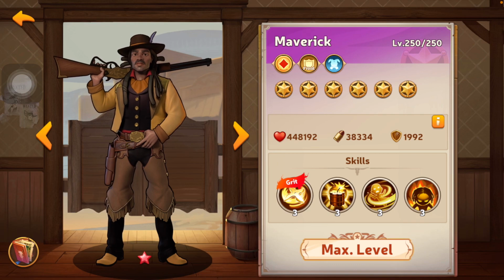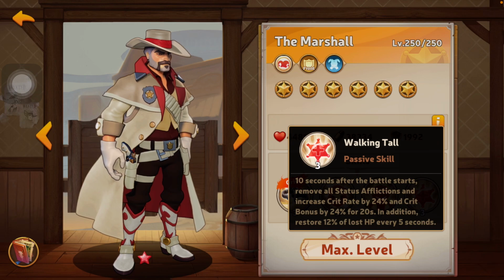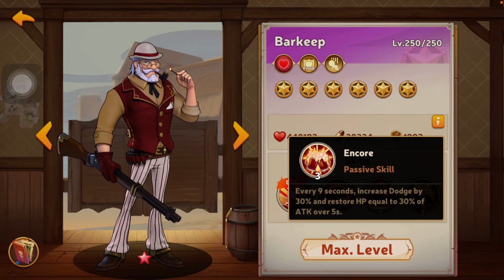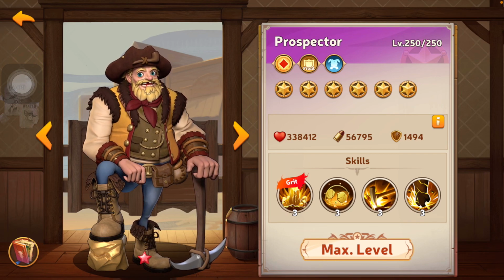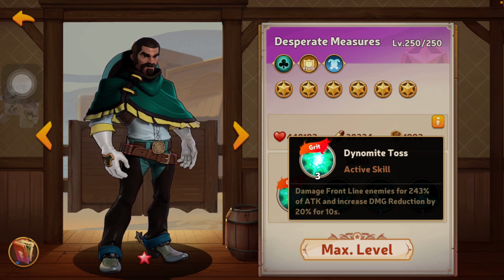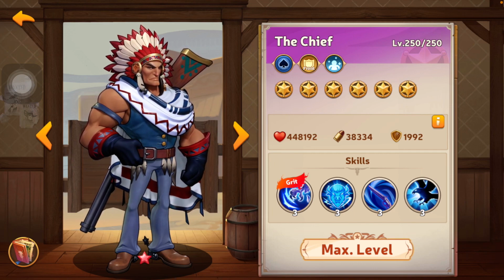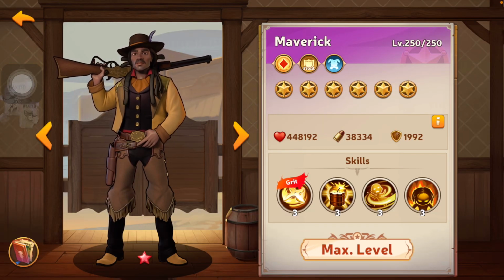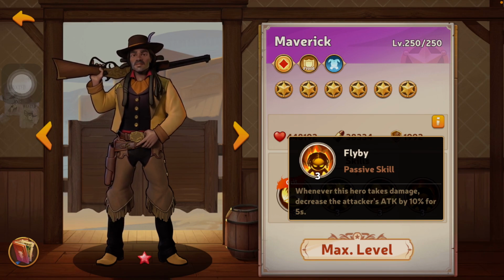Wild West Heroes Tier List Tank Role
Tier list of all the tanks other roles coming soon